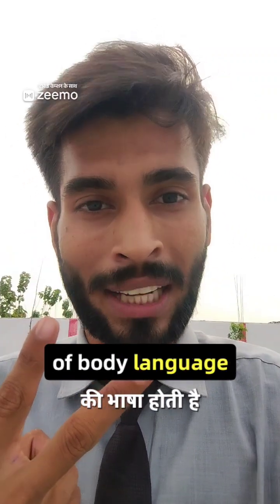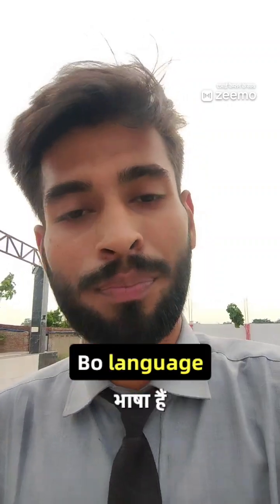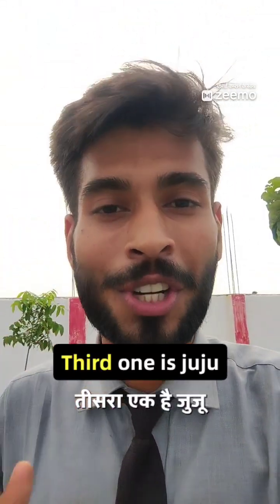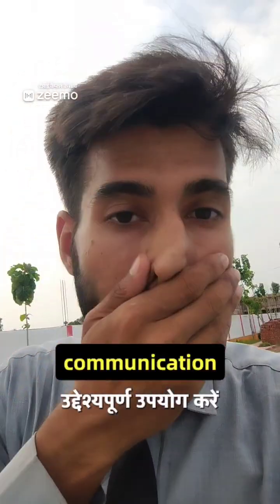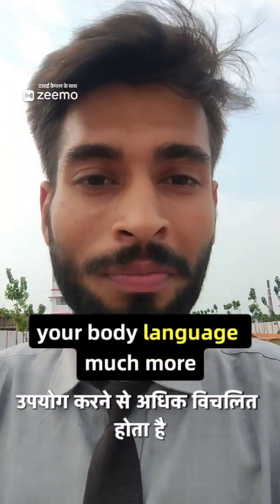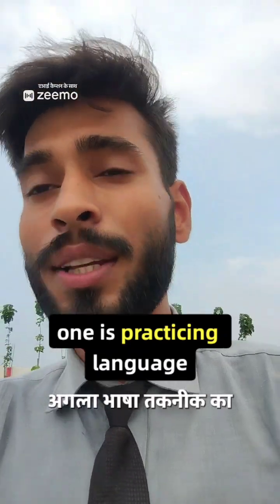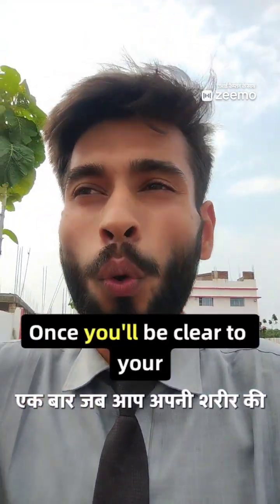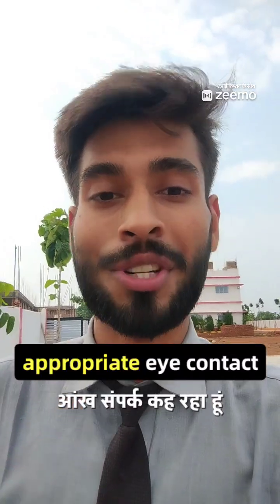body language!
1. Body Language Tips
2. Improve Nonverbal Communication
3. Mastering Body Language
4. Nonverbal Communication Skills
5. Effective Body Language
6. Body Language in Communication
7. Confident Body Language
8. Understanding Body Language
9. Positive Body Language
10. Nonverbal Cues

1. How to improve body language
2. Tips for mastering body language
3. Body language in communication
4. Nonverbal communication skills
5. Effective body language techniques
6. Confident body language tips
7. Understanding nonverbal cues
8. Positive body language for communication
9. How to read body language
10. Improving nonverbal communication

This video would focus on how body language impacts communication and provide practical tips to help viewers improve their nonverbal communication skills.